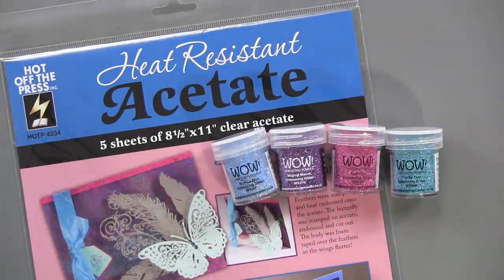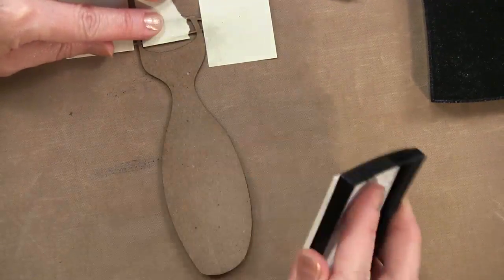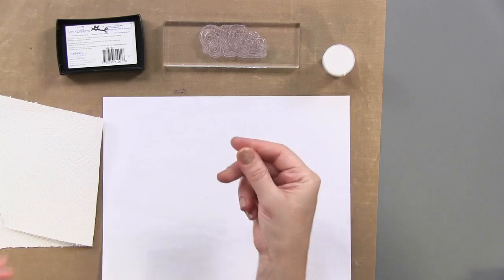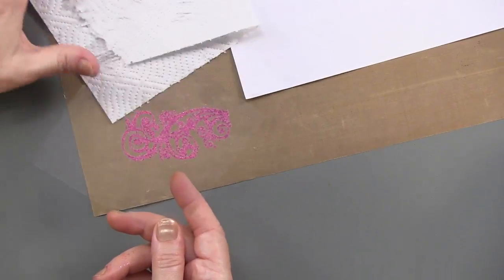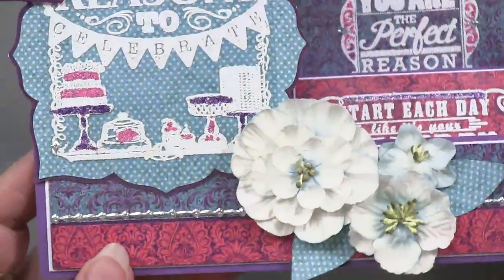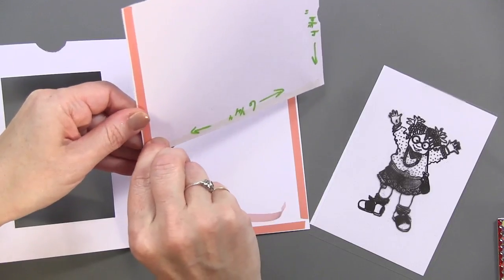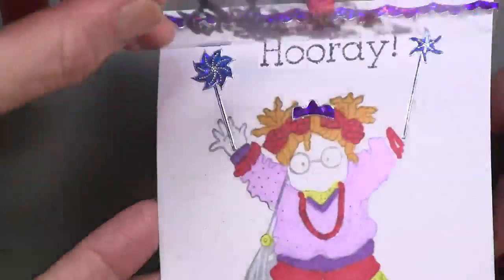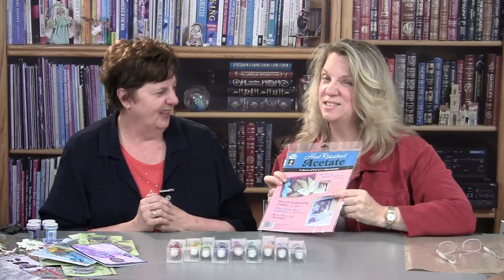Acetate, Glitter Embossing & Izink - Paper Wishes Weekly Webisodes